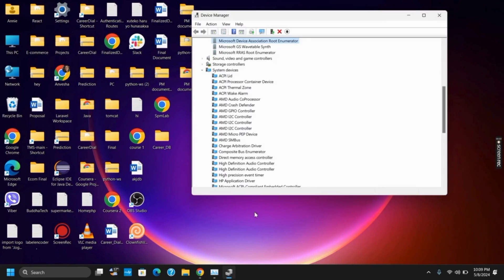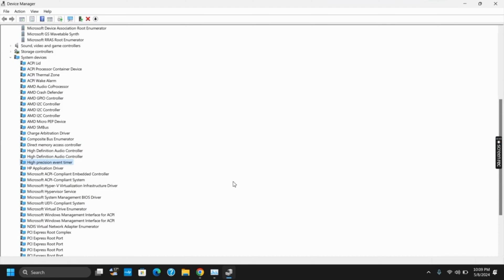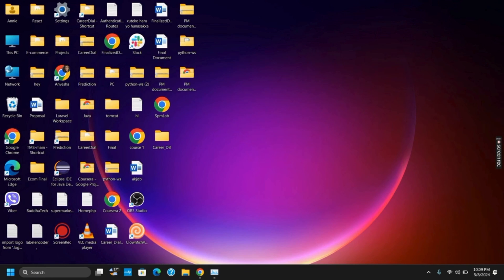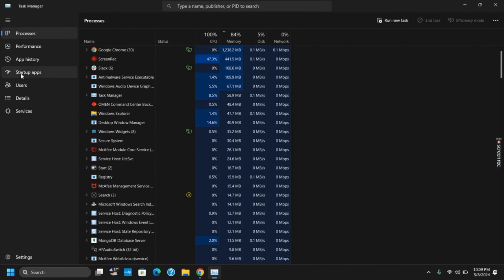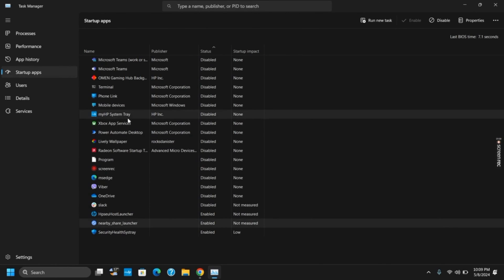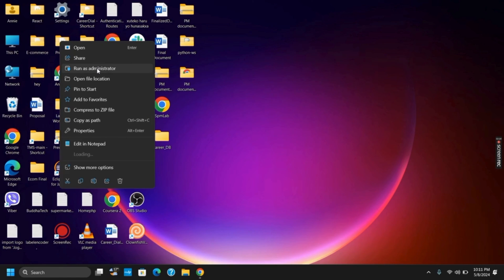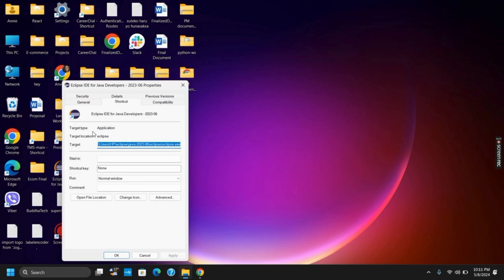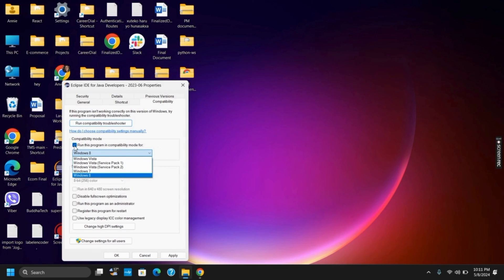How to Fix Valorant Slow Loading Times (2024)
Experiencing slow loading times while playing Valorant in 2024? This video offers detailed solutions to optimize your game's performance and reduce loading times. Get back into action faster with these proven tips.

In this tutorial:
0:00 - Introduction
0:05 - HOW TO FIX Valorant Slow Loading Times (2024)

Learn how to troubleshoot and fix slow loading times in Valorant by adjusting settings, upgrading hardware, and managing system resources effectively. This guide covers everything from tweaking game settings to enhancing your PC’s overall performance to ensure a smoother gaming experience.

Speed up your gameplay in Valorant with this essential guide!